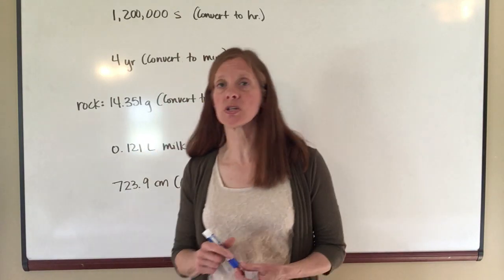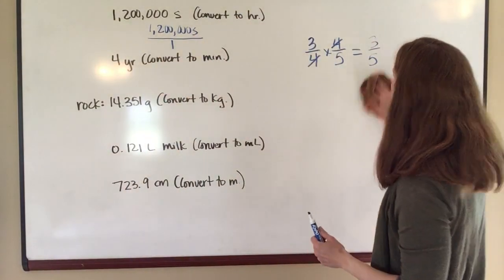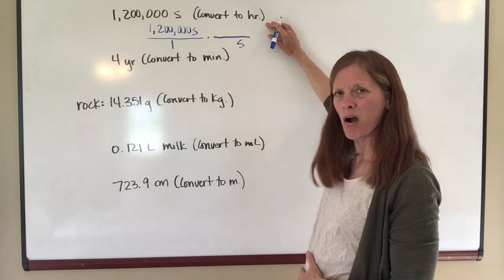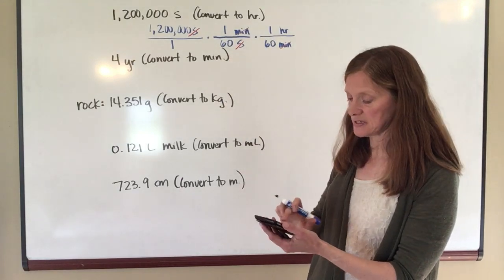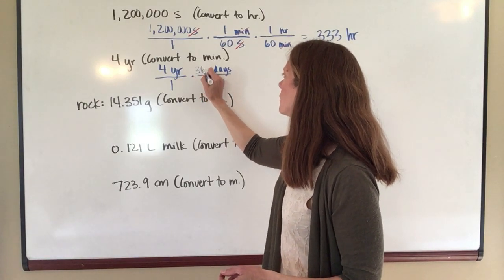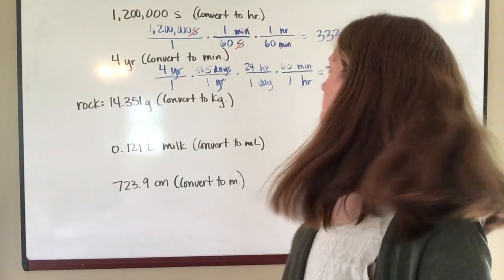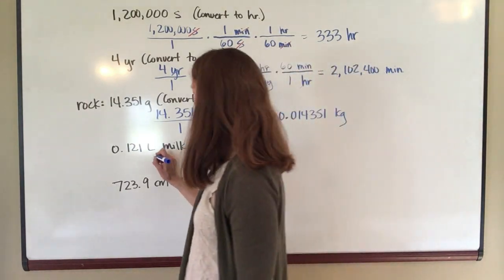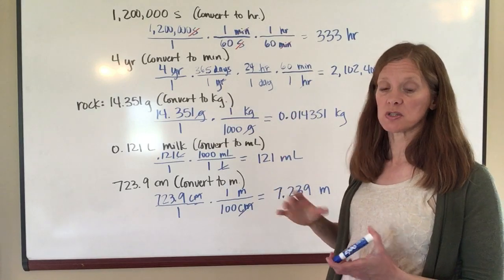Physical Science Chapter 1 #6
I will show you how to do time conversions as well as some simple metric conversions.